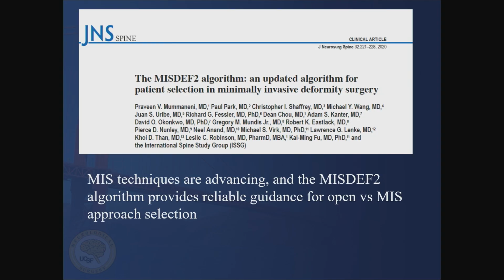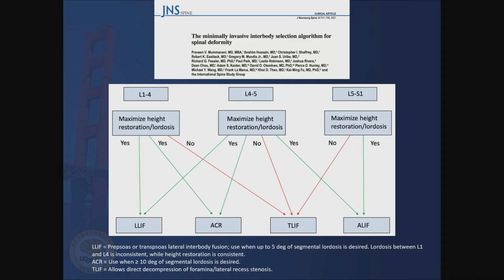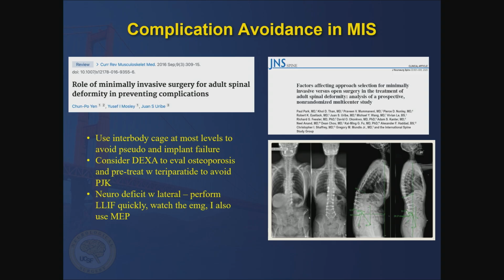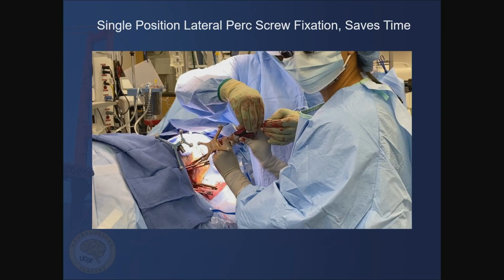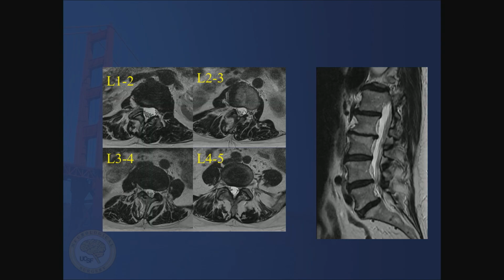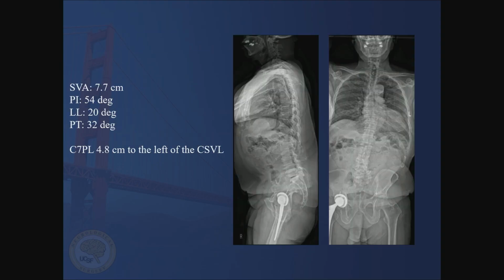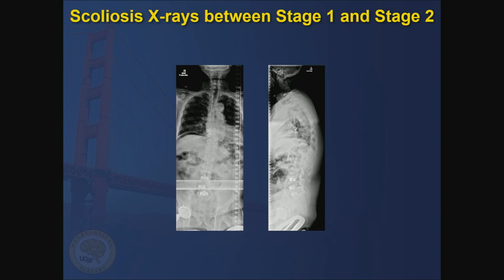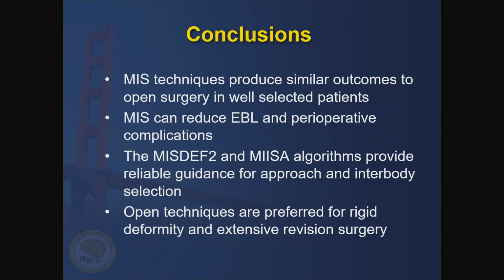Spine Summit 2024 | Video 46 Day 2 | 2-23-24 | Considering MIS —Mummaneni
Considering MIS —Mummaneni